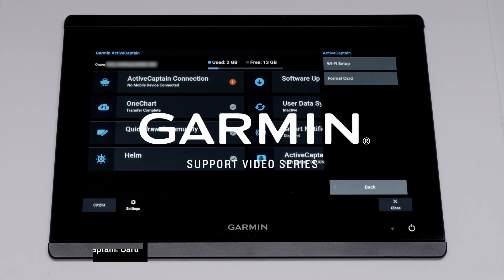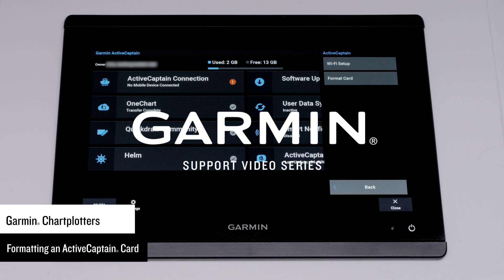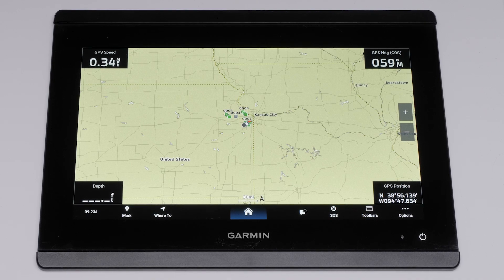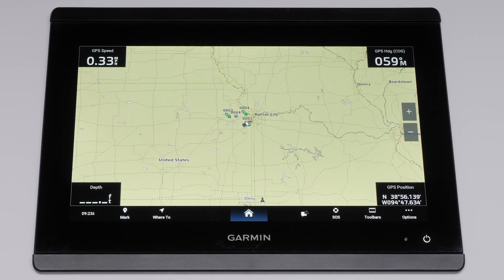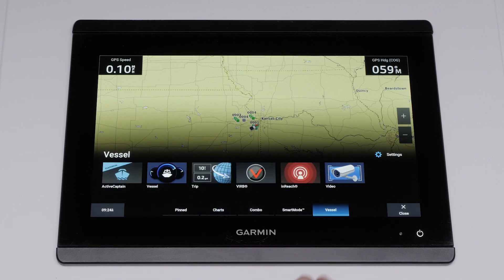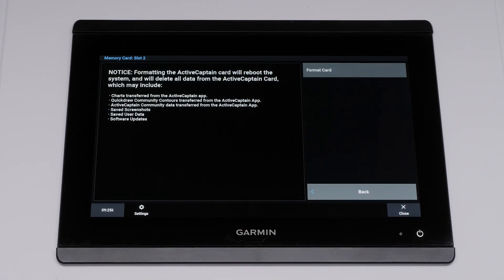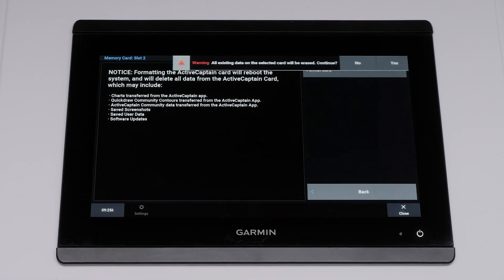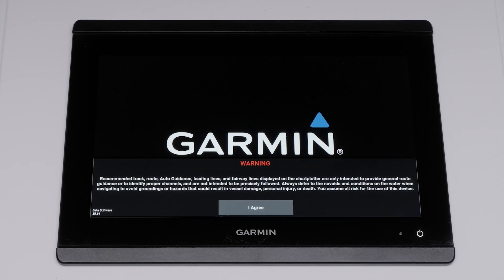Garmin Support | Garmin Chartplotters | Formatting an ActiveCaptain® Card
Learn how to use your compatible Garmin chartplotter to format an ActiveCaptain® card.